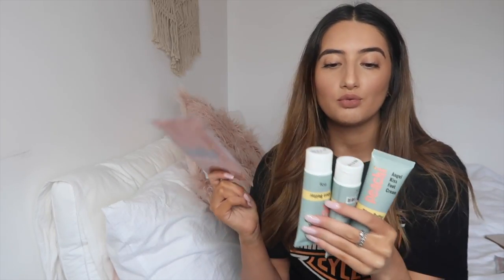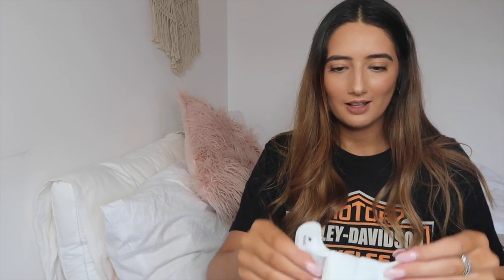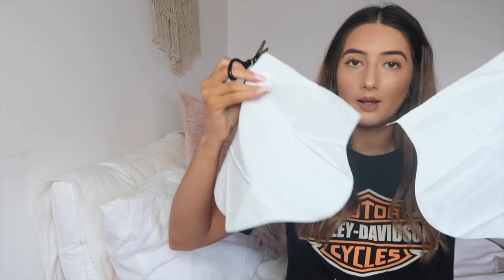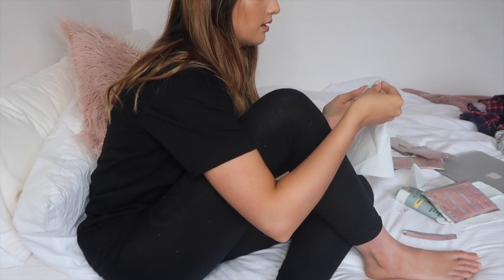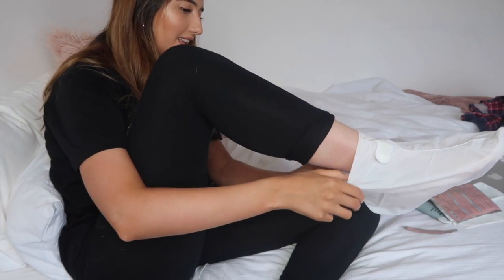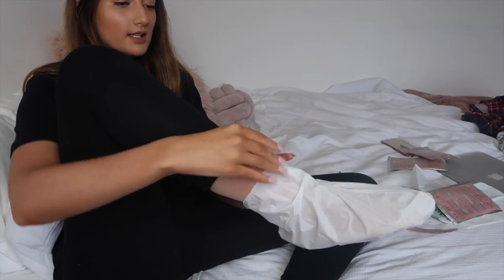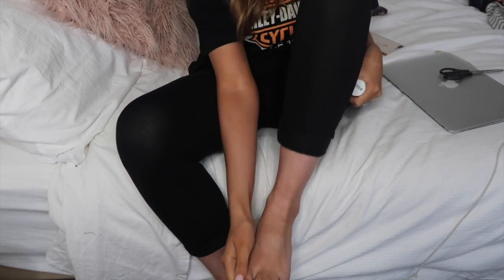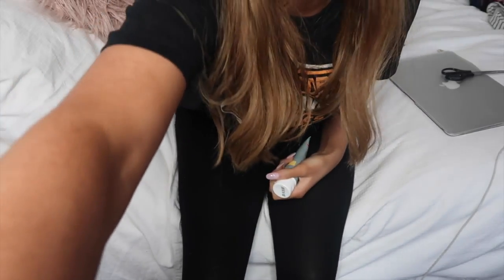my footcare routine ft peachi care!